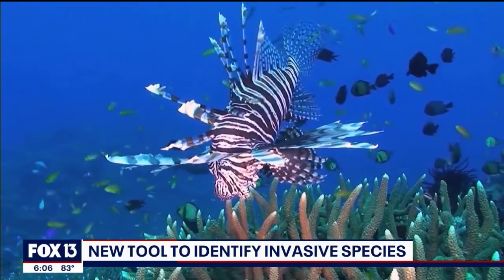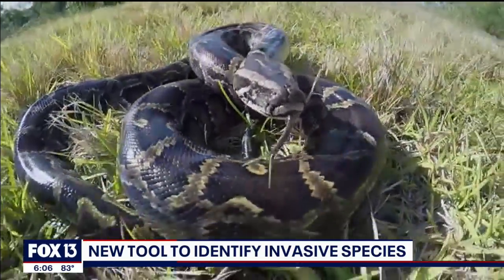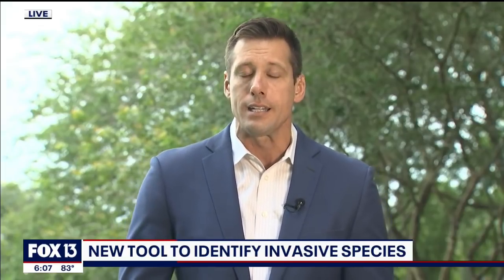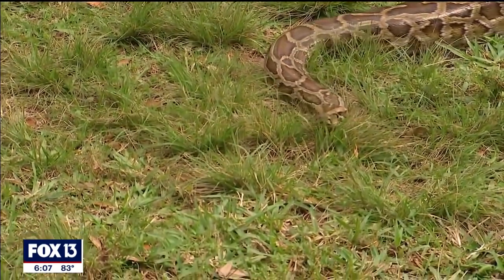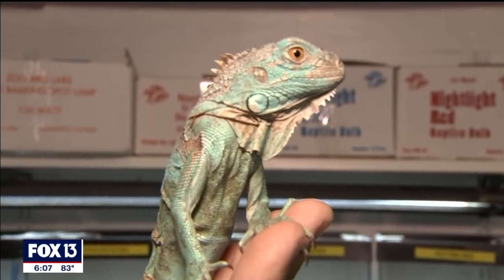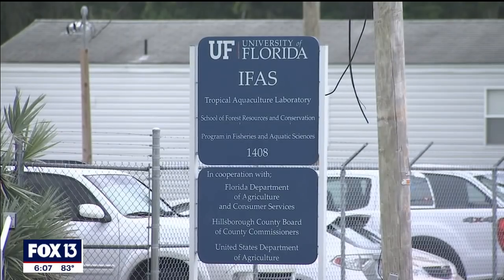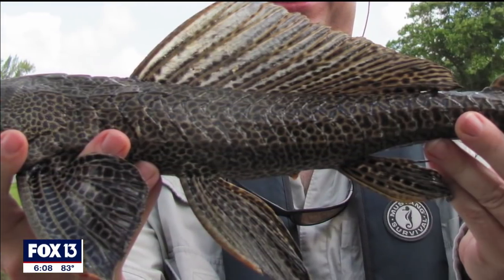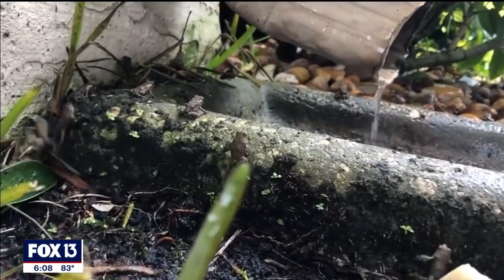UF working to reduce invasive species in Florida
A team at fisheries and aquatics at the University of Florida has been studying invasive species at UF's Tropical Aquaculture Lab in Ruskin in an effort to prevent new invaders from destroying local environments.

For quite some time, Florida has faced a battle with some invasive species, including pythons and lionfish. From the environmental impacts to the cost of trying to deal with them, non-native, invasive animals can be a drain on state and local resources.

The UF team has identified at least 33 non-native aquatic species that pose a "very high risk" of becoming invasive. Not all of them will affect Florida, but some, like the cane, or bufo, toad already have. Policymakers and other agencies can use the information to create rules and regulations aimed at keeping the invaders out.